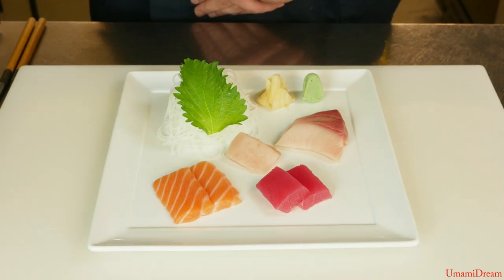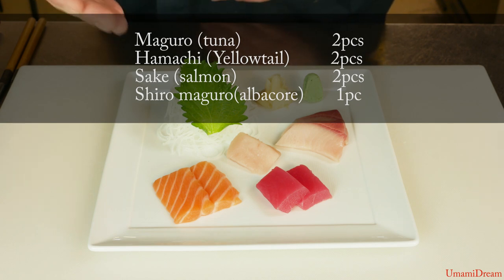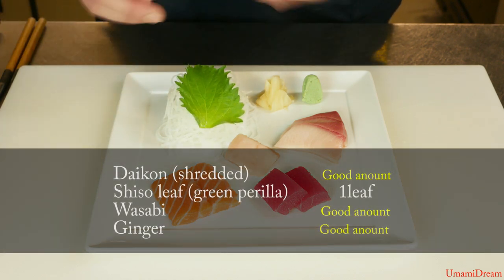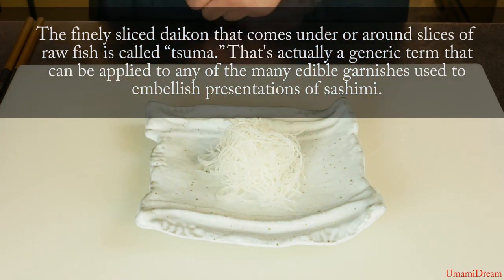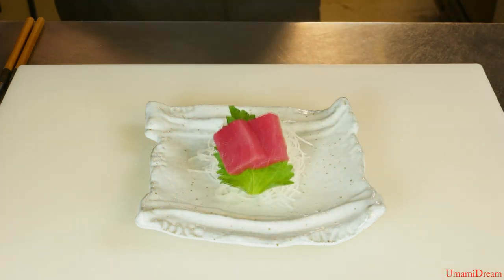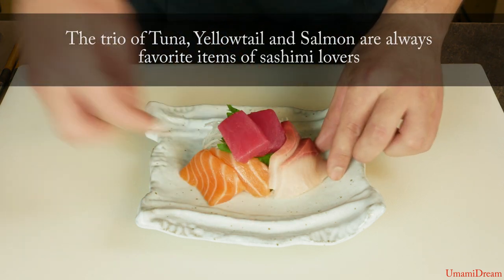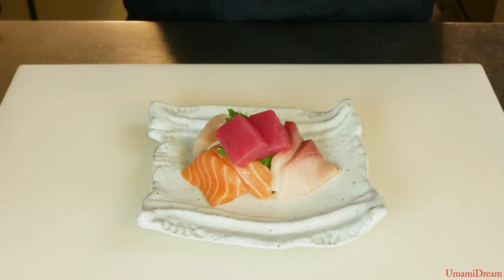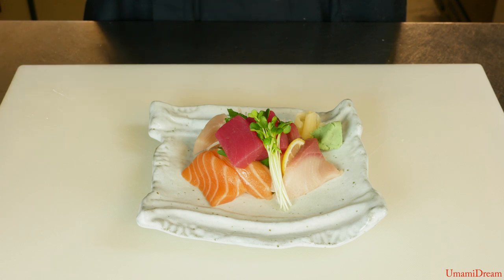Sashimi appetizer (Tuna, Yellowtail, Salmon and Albacore) 刺身（御一人様用）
We will show you how to make basic sashimi appetizer.